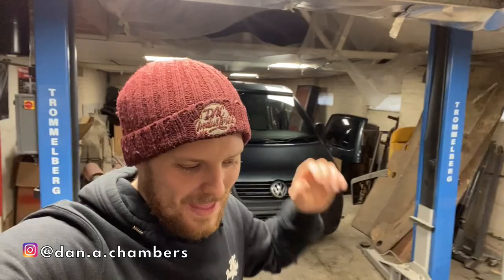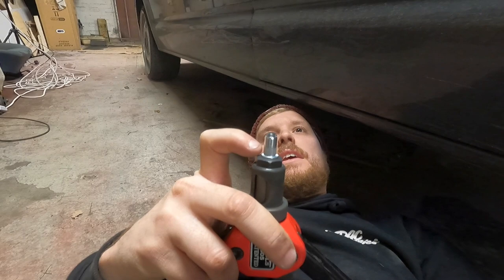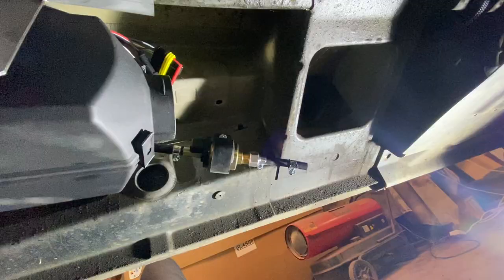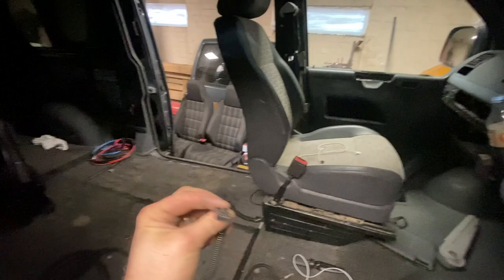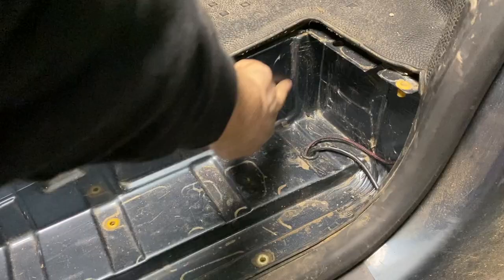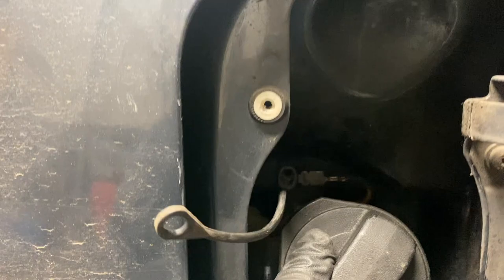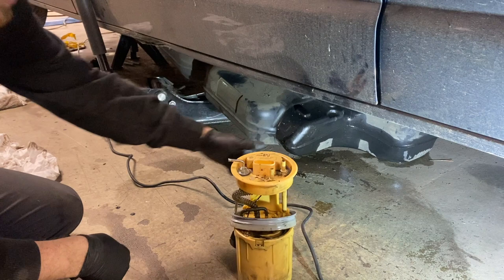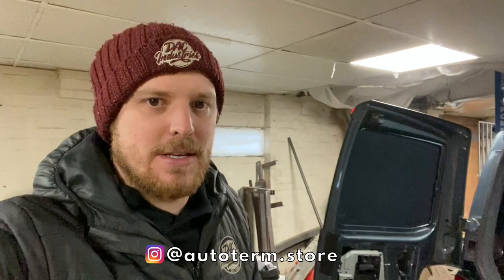Diesel Night Heater Install- VW T5 Camper Project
Another piece of the puzzle fitted to the camper. Massive thank you to Autoterm for sponsoring the episode and supplying me with a night heater. These heaters work down to -45º! I have installed the D2 version along with the bracket to mount under the van.